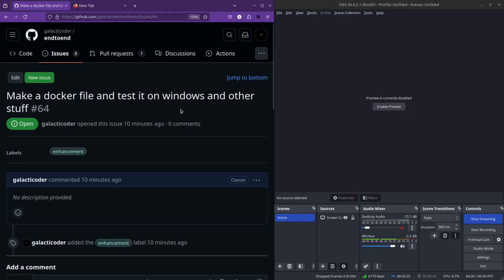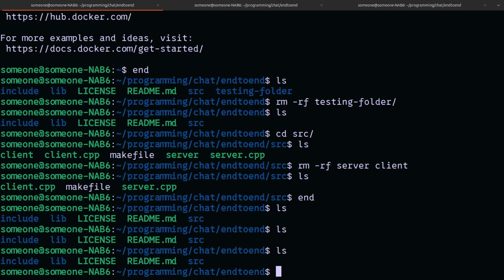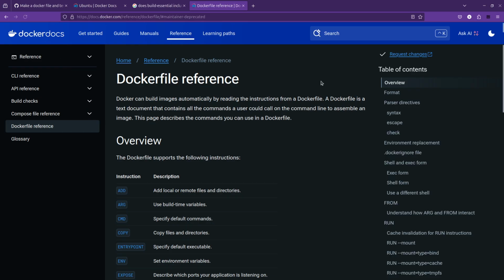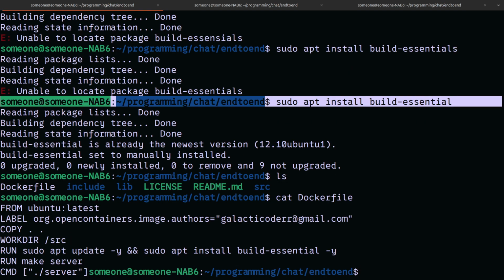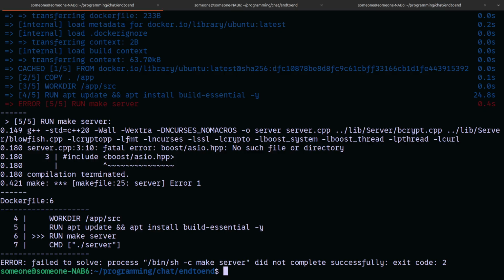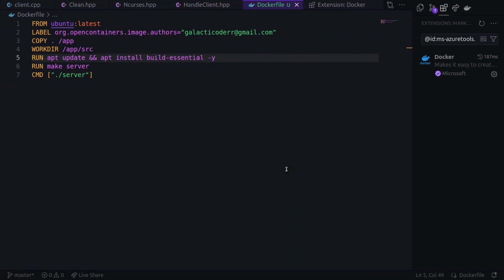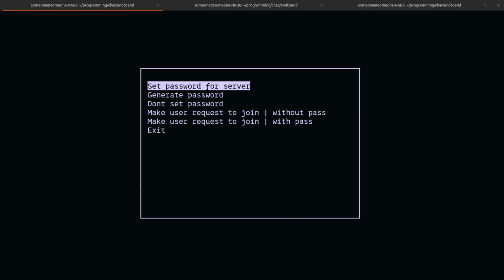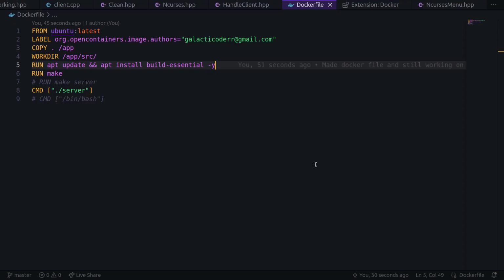September 29: made docker file after learning docker and will finish working on it later